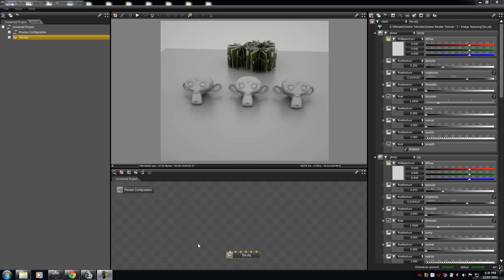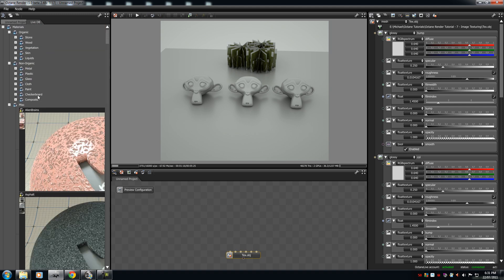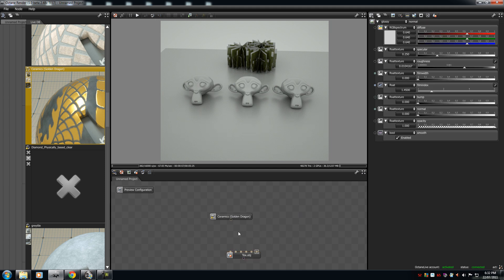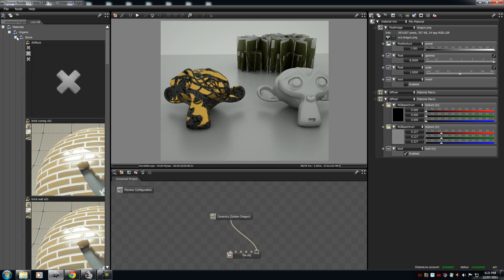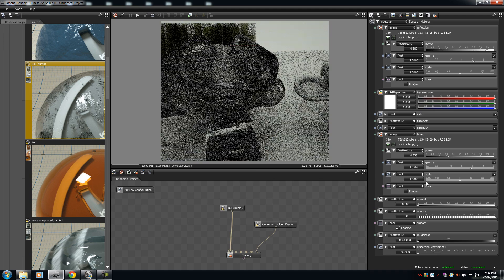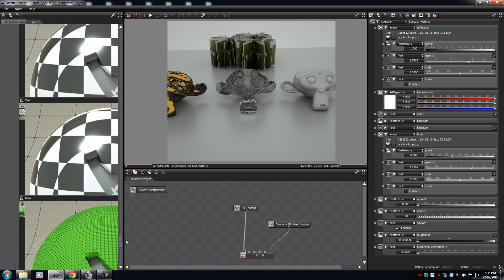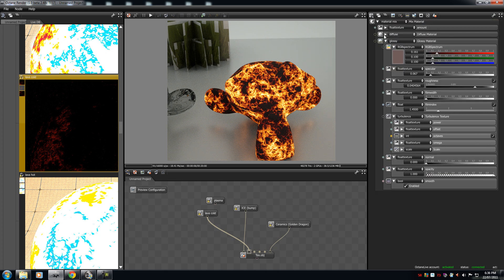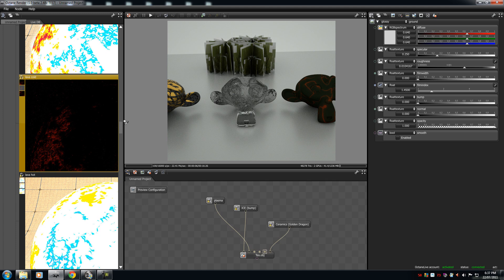Octane Render Tutorial Series - 6 - LiveDB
In this tutorial we will be going though how to access and import materials from the liveDB material library